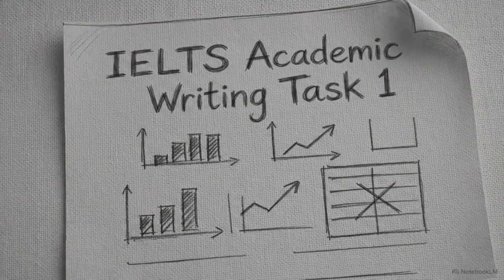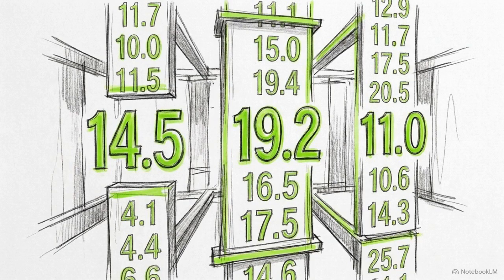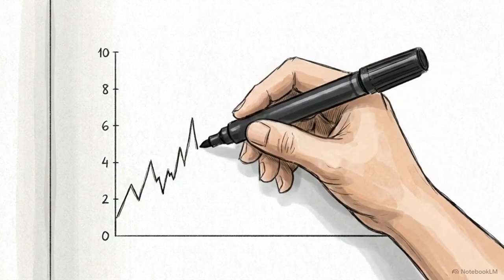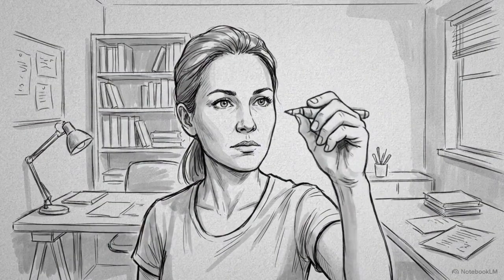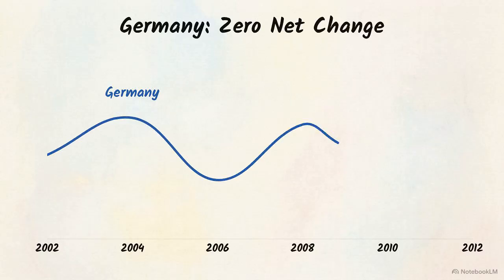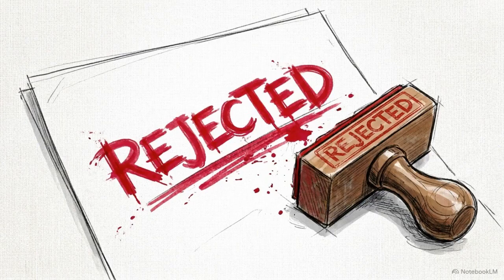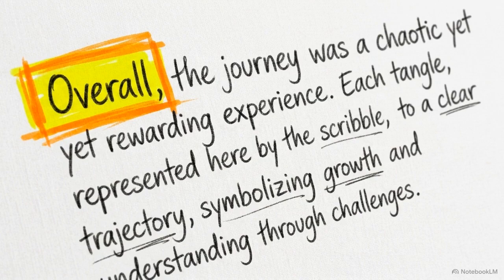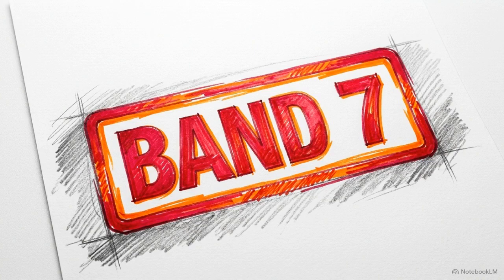How to Write a Band 7+ Overview in IELTS Writing Task 1 (The No-Numbers Rule)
Did you know that leaving out a clear overview automatically caps your IELTS Task 1 score at Band 5.0?

In this video, learn the ultimate 2-sentence formula for writing a Band 7+ overview paragraph in under 2 minutes: group general directional trends and highlight key data extremes—all WITHOUT writing a single specific statistic!

What you will learn in this video:
0:00 - The Raw Data Overload Problem
0:20 - Why the Overview Dictates 25% of Your Score (The Band 5 Cap)
0:41 - The Data Dump Trap vs. General Trend Description
0:58 - Finding the Macro Trend (Explaining the Chart to a Child)
1:18 - Separating Specific Details from General Trends
2:05 - The "No-Numbers Rule" (Hiding the Axis Trick)
2:50 - Sentence 1: Grouping Directional Trends (Up, Down, Stable)
3:34 - Sentence 2: Spotting Extremes (Start vs. End Champions)
4:25 - Assembling the Full Band 7+ Overview
4:58 - The Power of the Cohesive Flag ("Overall, ...")
5:20 - Applying This Logic to Bar Charts, Tables, & Pie Charts

🎯 WORK WITH ME & GET YOUR ESSAYS MARKED
Ready to secure your target band score with professional feedback?

📚 IELTS WRITING TASK 1 MASTERCLASS SERIES